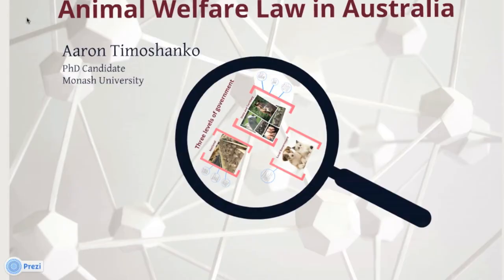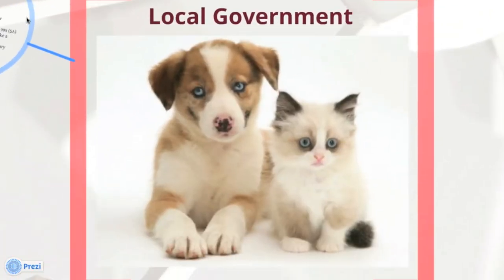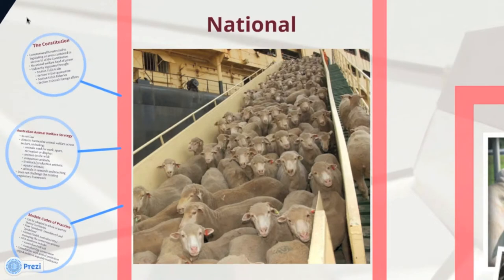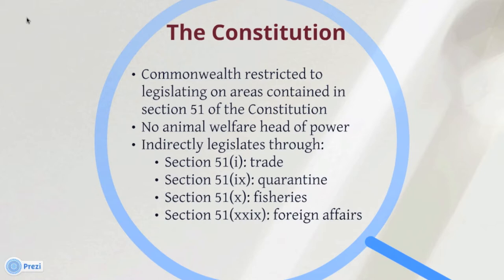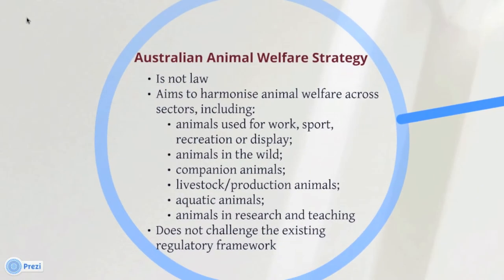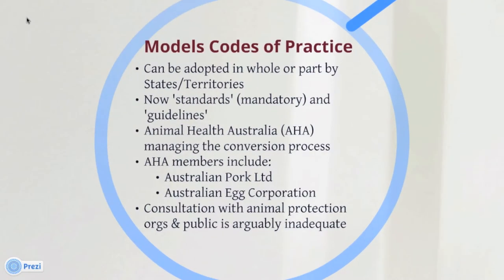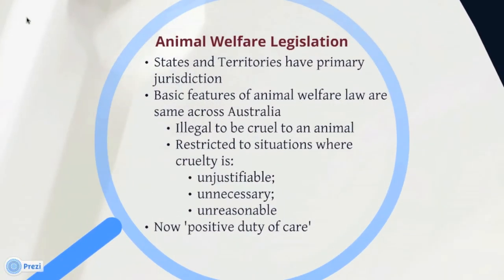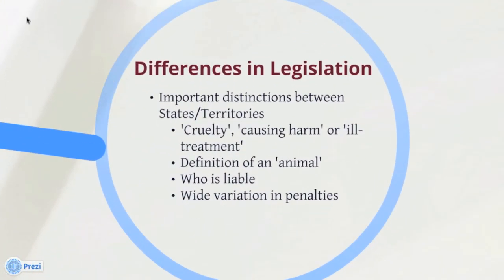Animal Welfare Law in Australia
Aaron Timoshanko provides a brief introduction to the framework of animal welfare laws in Australia, with a particular focus on the effect that codes of practice have on the actual protection provided to animals.

This presentation was recorded at the Voiceless Animal Law Lecture Series in Adelaide on 8 May 2013 at Tindall Gask Bentley, 76 Light Square, Adelaide.